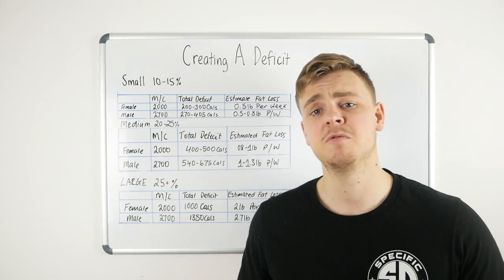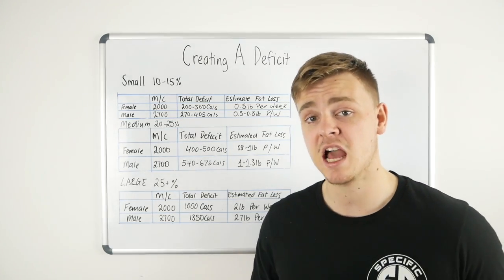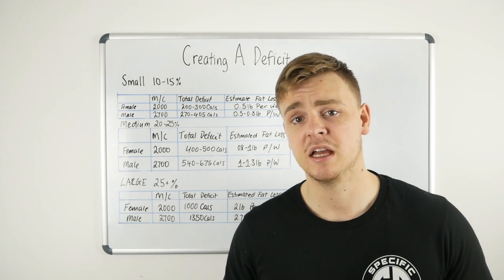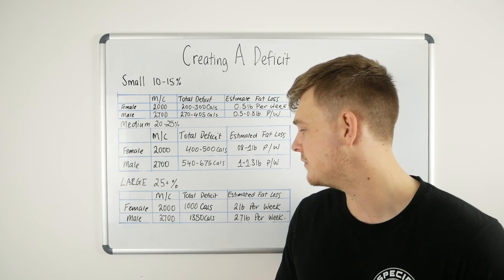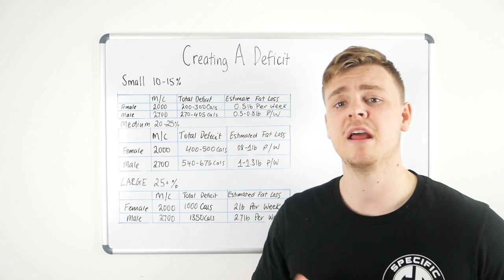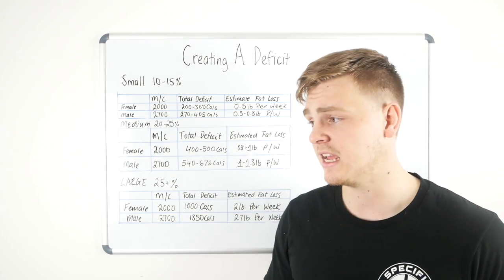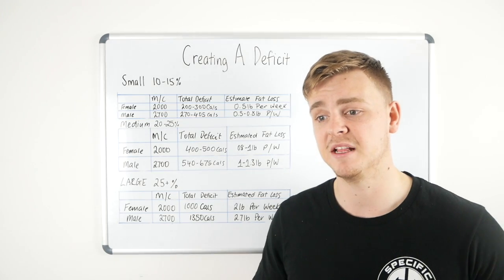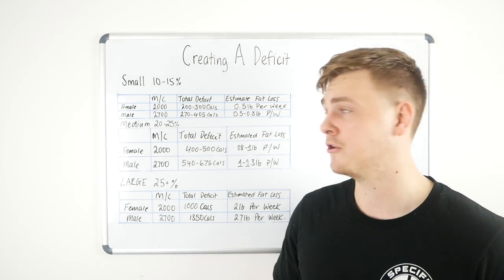Fundamemtals of fatloss (Calorie Deficit)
Calorie Deficit